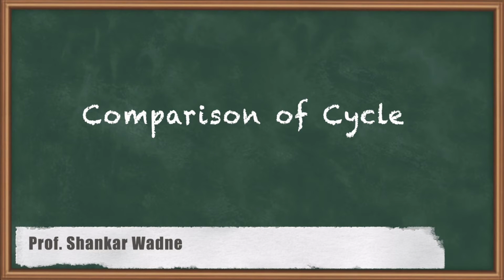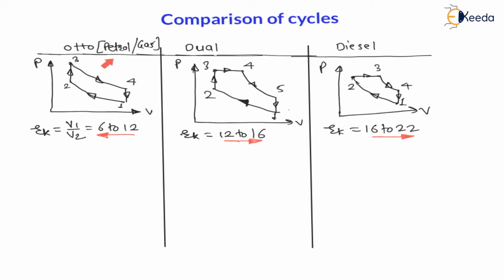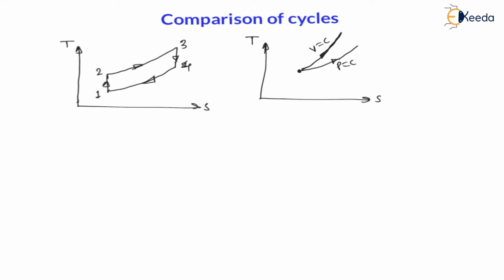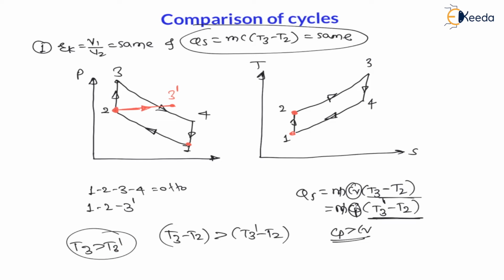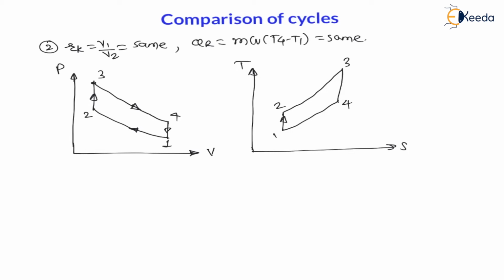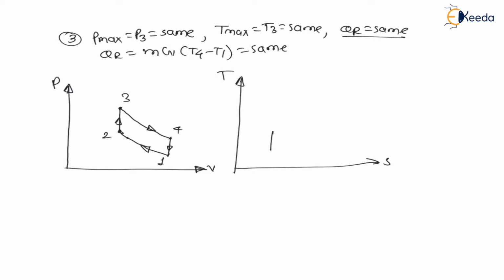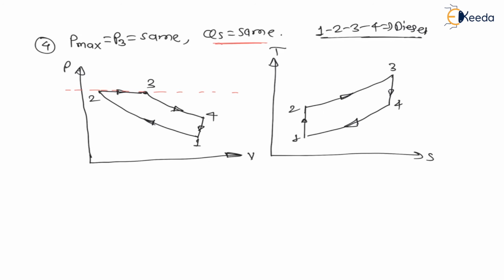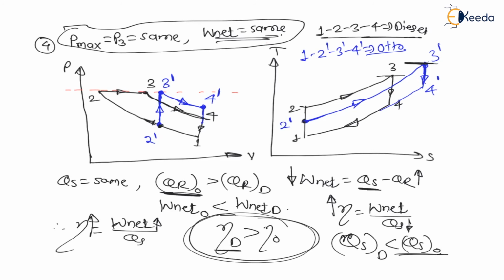Simplified the Comparison of Cycles in IC Engine (Air Cycles) | GATE Application of Thermodynamics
In this video, we'll break down the intricacies of various cycles in Internal Combustion Engines, specifically focusing on Air Cycles. We'll simplify the complexities, making it easier to grasp the fundamental principles. By the end, you'll have a clear understanding of how these cycles function, providing valuable insights for GATE applications in Thermodynamics. Join us for a comprehensive exploration of the fascinating world of IC Engine cycles!

Happy Learning.